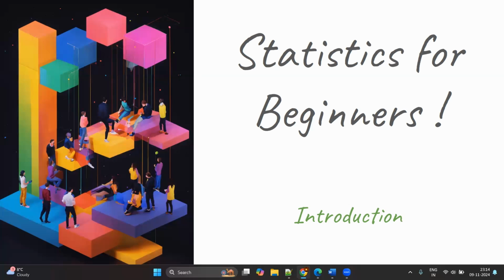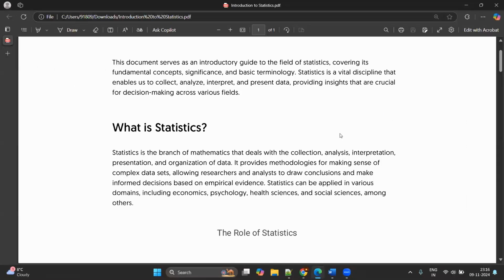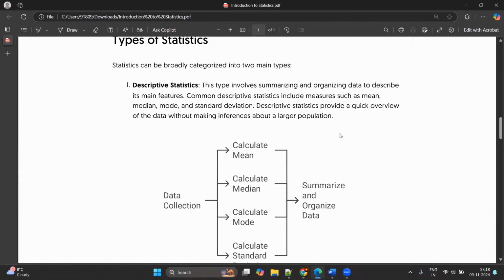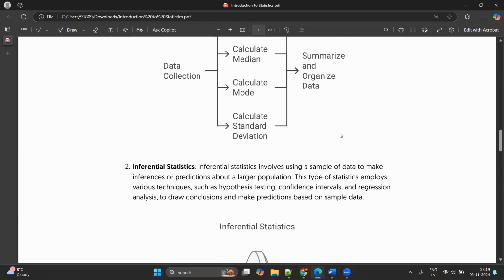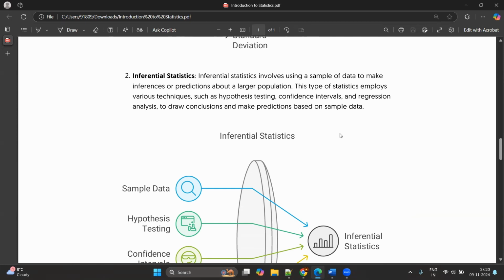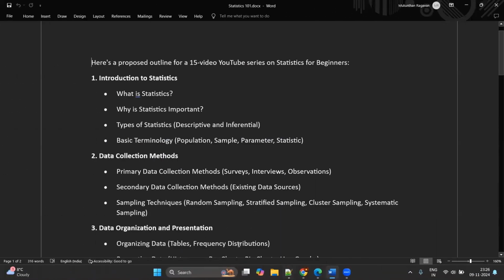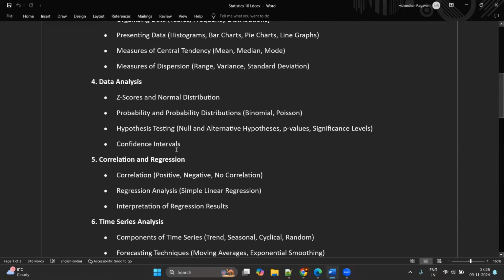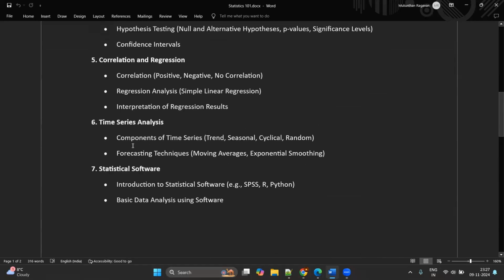Statistics for Beginners | Introduction to Statistics | What, Why, and Key Concepts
Welcome to the first video in our Statistics for Beginners series! In this video, we will lay the foundation for understanding statistics by answering some key questions:

We'll explain what statistics is and how it's used in various fields to make sense of data.

Why is Statistics Important?
Discover why statistics is crucial in today's world, helping us make informed decisions based on data.

Learn about the two main branches of statistics: descriptive and inferential, and how they differ in their approaches.

Roadmap of the Statistics Series
Get an overview of the upcoming topics in this series, designed to take you from basic to advanced concepts.

Whether you're new to statistics or just looking to refresh your knowledge, this video is the perfect starting point.